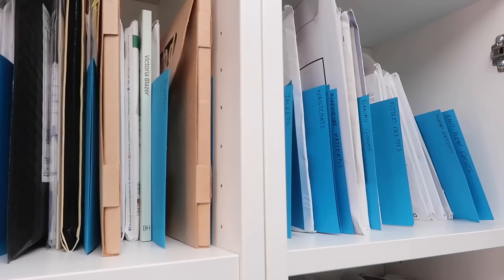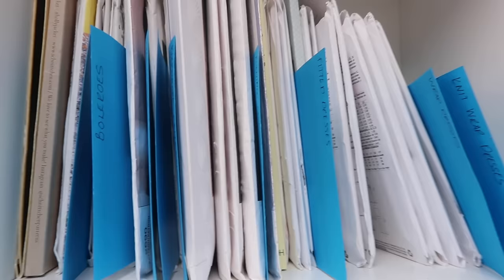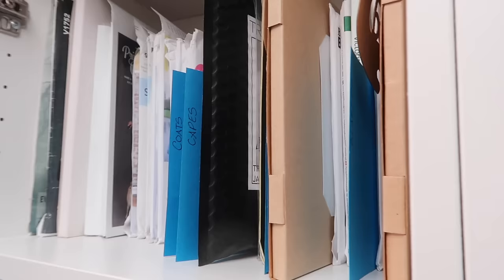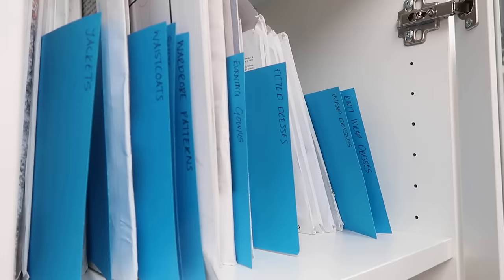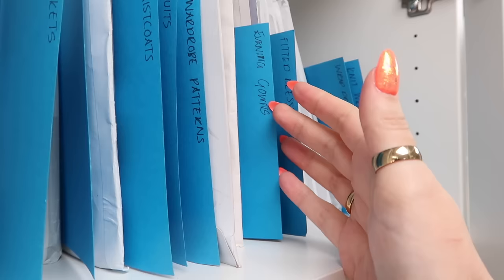Pattern Storage Ideas :: Printed, PDF's & Self Drafted Patterns :: Physical & Digital Organisation!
Hey Peeps! I have a LOT of patterns and I've worked out a few ways to store and organise them so they are easy to find and pleasing to look at! Let me know you what organisation tools and methods you use for your collections...

Billy Bookcases

Gneby CD Tower

File Folders

File Folders Alternative

Frixion Pens

Sticker Paper

Magazine Folders

Lever Arch File Folder